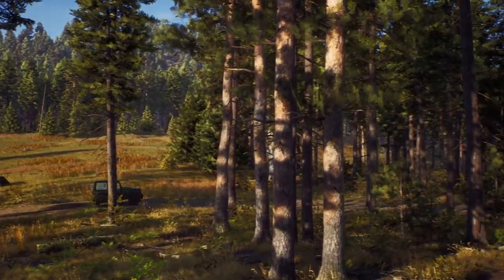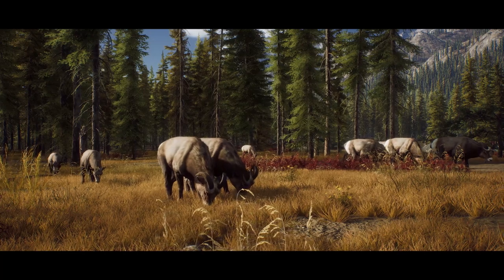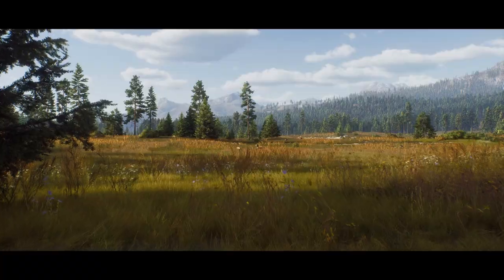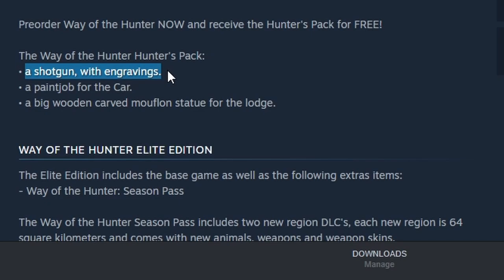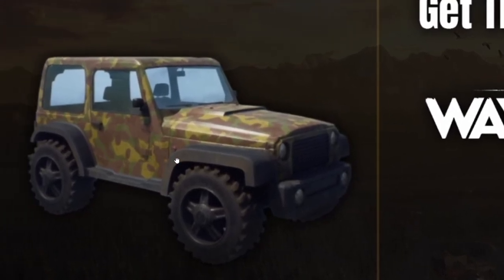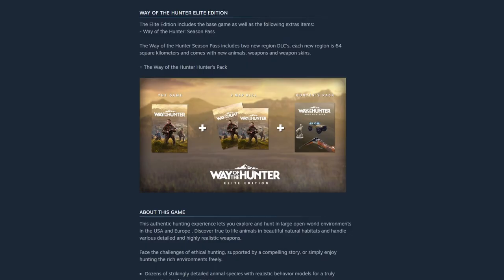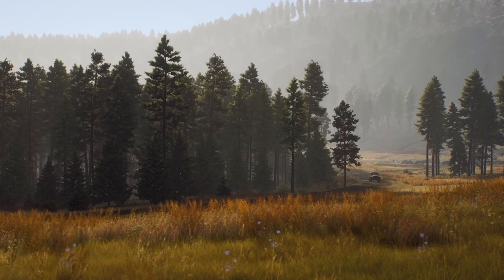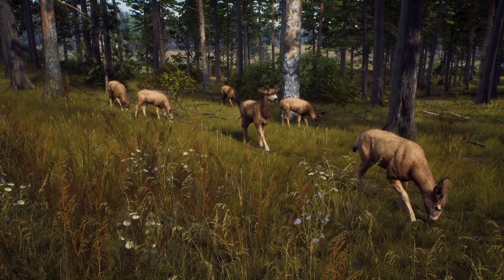Way of the Hunter Release Date & Pre-Orders!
Today we got BIG News about Way of the Hunter, including the official release date, pre-orders, game editions and a free hunting pack!